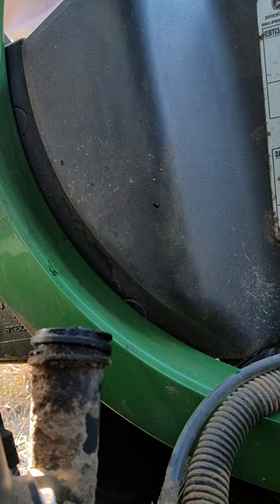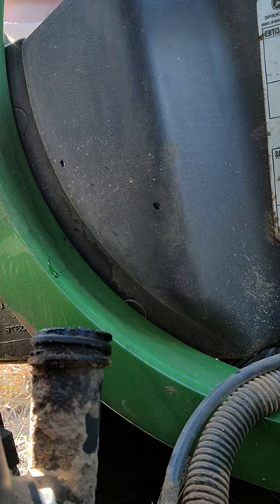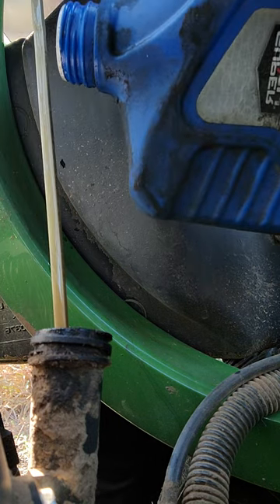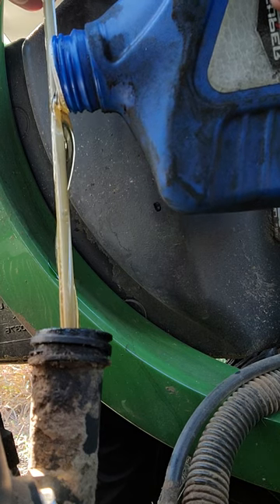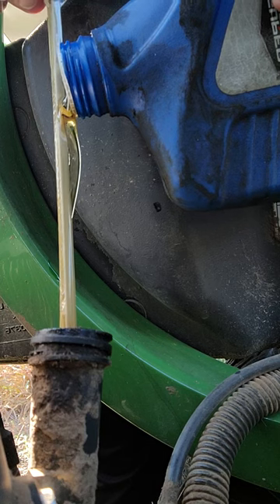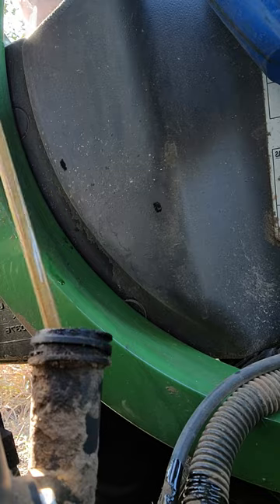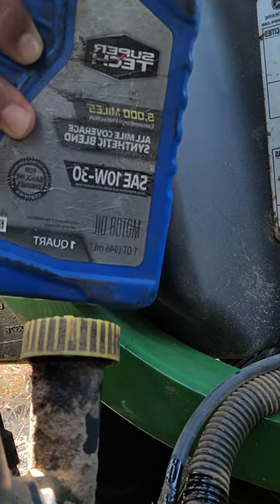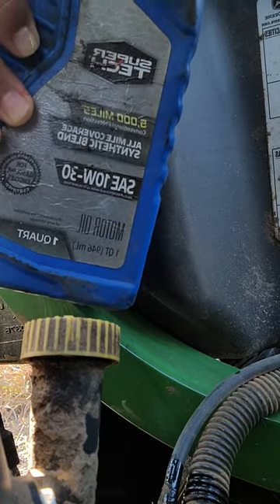HOW TO POUR OIL WITHOUT A FUNNEL AND WITHOUT SPILLING IT